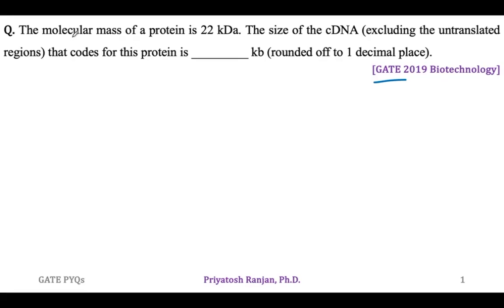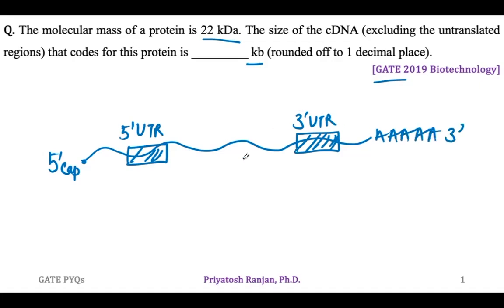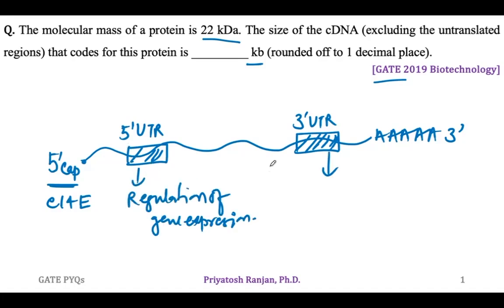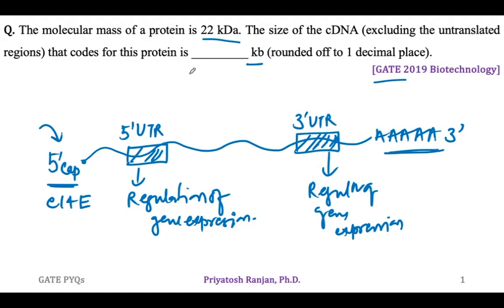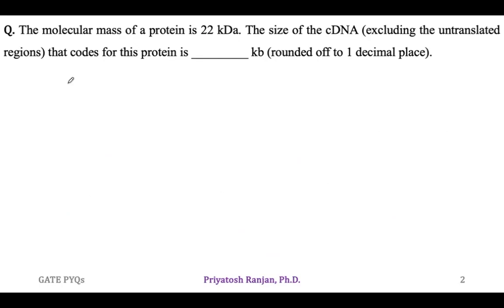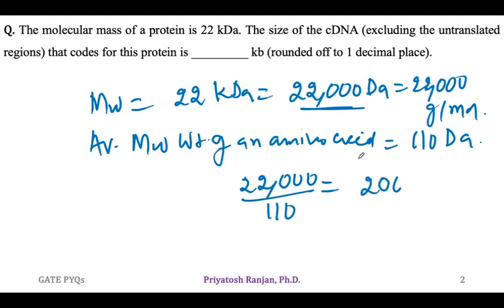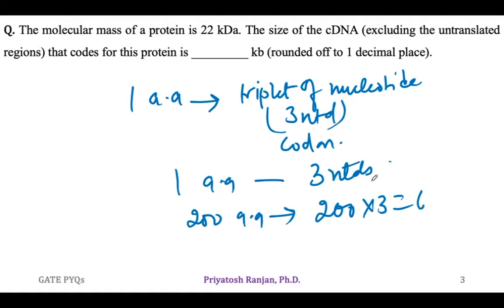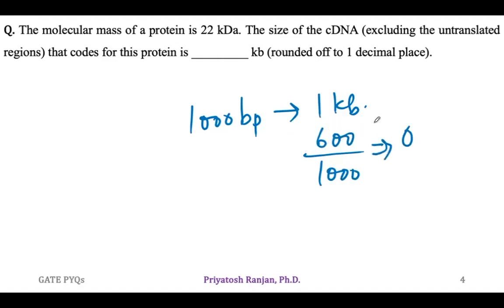PYQ 19 GATE Biotechnology (BT) 2019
Calculation of the size of cDNA based on molecular mass of the protein